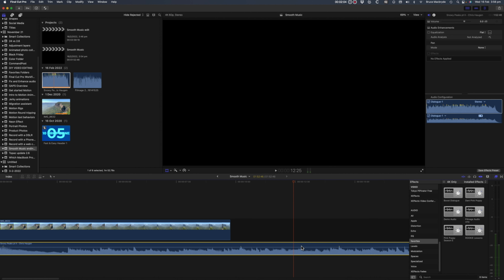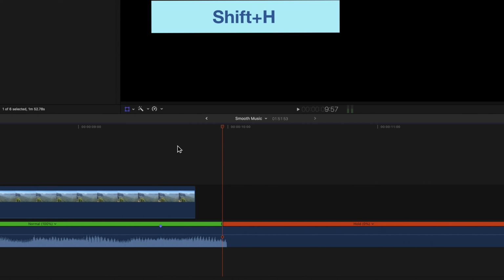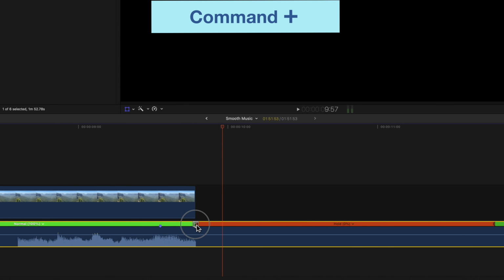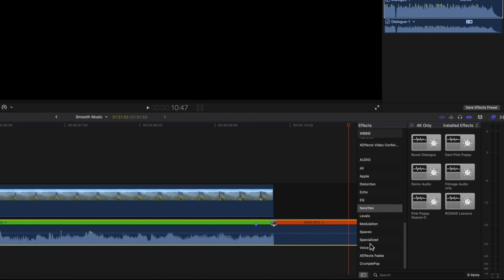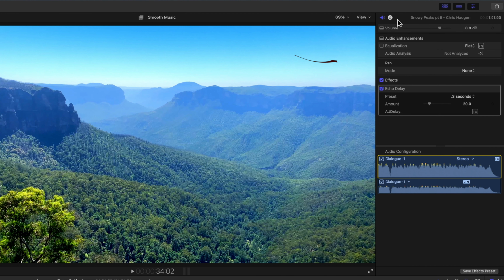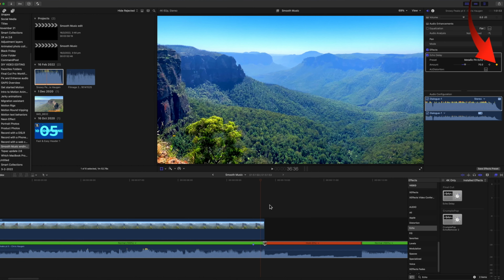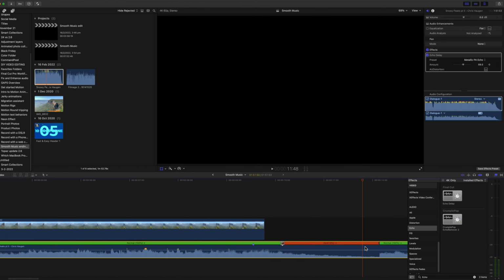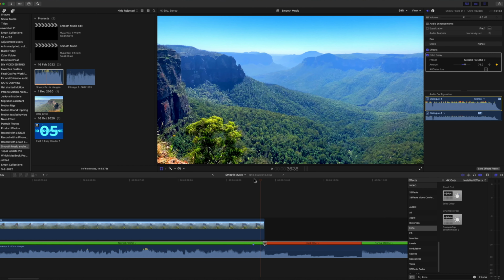Match Music Length to Video - Final Cut Pro tip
There’s an art to finding the correct music to suit your video.
Finding the music can take quite some time, but when you do finally select the music track you’ll then be confronted with matching it to the length of your video.
I’ll show you in this quick tutorial how to end the music much smoother than a simple fade out

Beginning: 0:00
Select the portion of the music track   00:56
Hold puts a gap in the audio to eliminate unwanted music   01:26
Adjust the start of the hold gap  01:57
Select Echo Delay in Effects Browser   02:33
Set a Keyframe to fade the Echo delay   02:50
Remove the unwanted portion with Keyboard Short cut   03:52

I’m Bruce Macbryde and my goal is to improve your knowledge and speed up your workflow in Final Cut Pro. 🎬